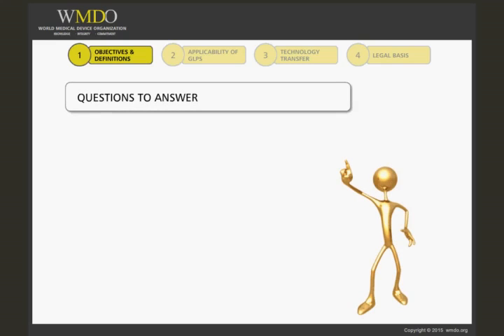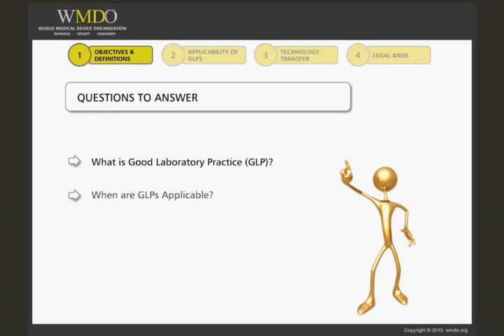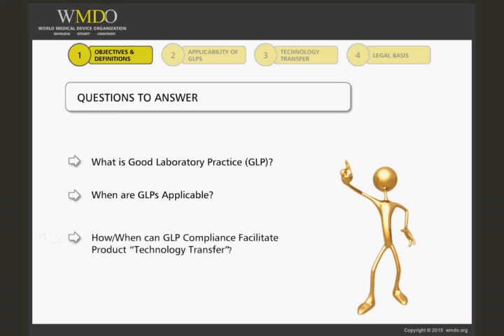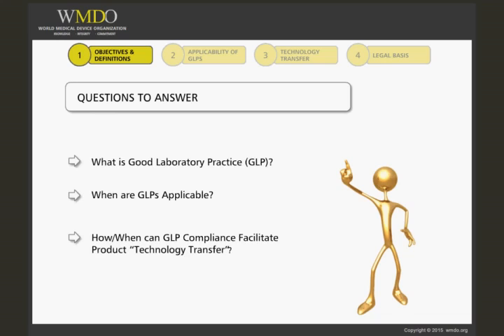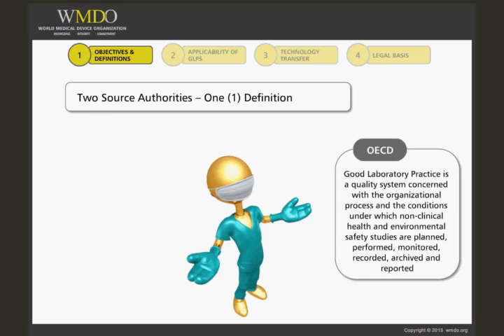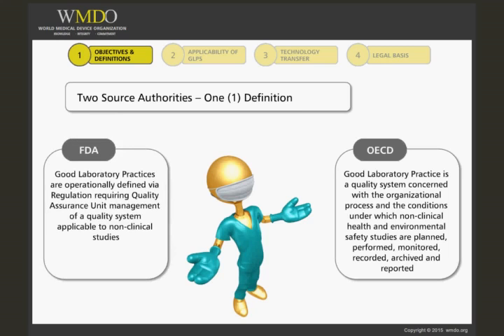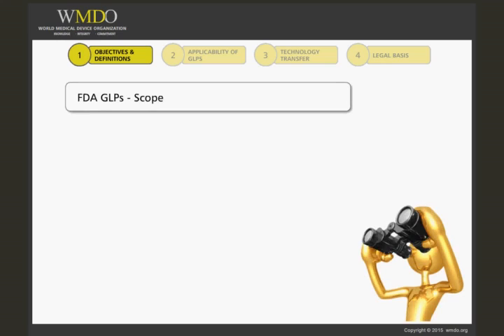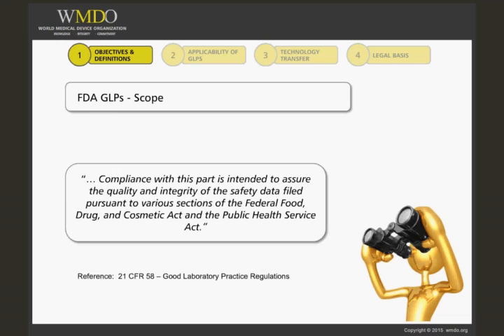Good Laboratory Practices & Biological Evaluation for Medical Devices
Course Description:

GLP compliance is not only a global regulatory necessity during the pre-clinical testing of medical devices, but GLPs can also be an ethical and logical choice. This excellent and highly insightful course will take you not only through the basic principles and regulations surrounding GLP from a purely vocational point of view, but will also spell out the details as to when GLPs are required and even desirable as a sound business decision.

From how GLP compliance can facilitate product “translation” to choosing the right test facility (laboratory), followed by a brief introduction to biocompatibility testing, you will learn to avoid the most common and costly mistakes a device manufacturer can make.